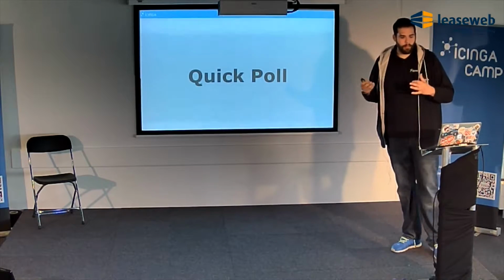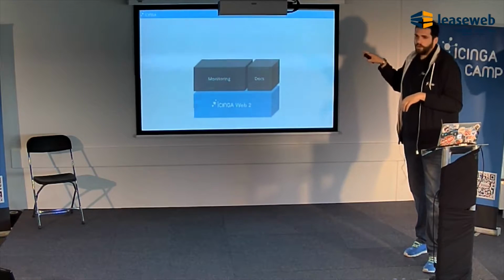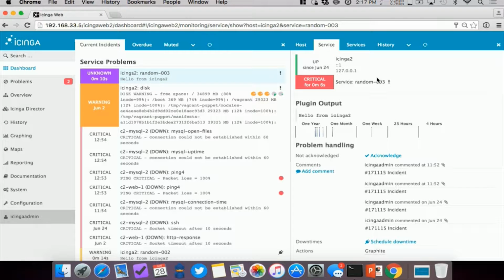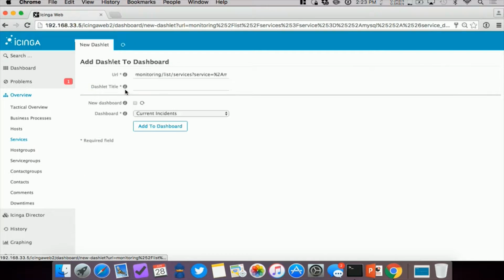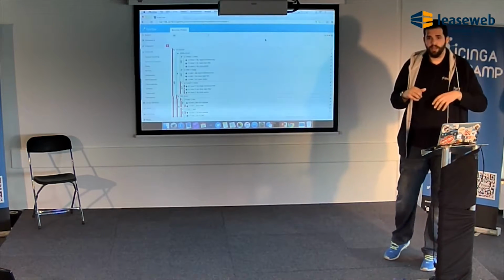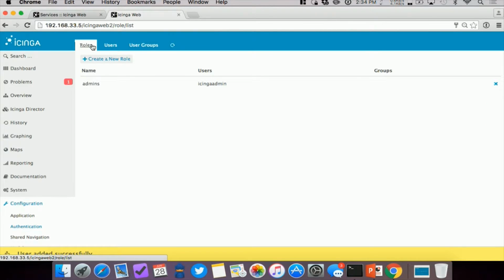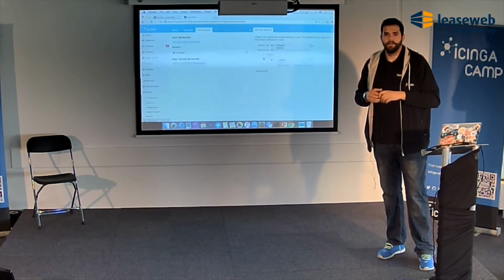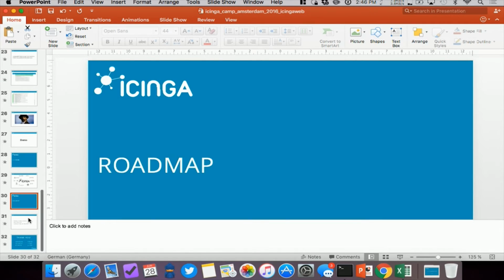Icinga Camp Amsterdam 2016 - Icinga Web 2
Icinga Web 2 is a powerful and fast web frontend for the monitoring solution Icinga 2, supporting filtering, user controls and Active Directory integration.
Within this talk we will show the current status and how to use it.